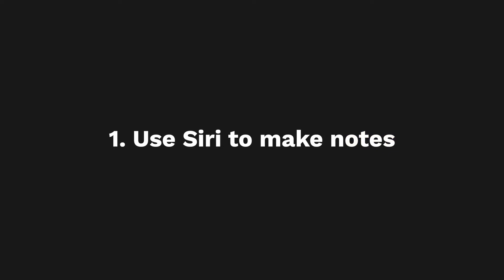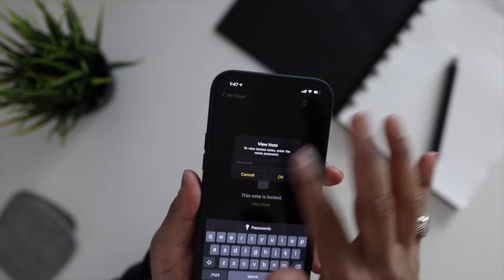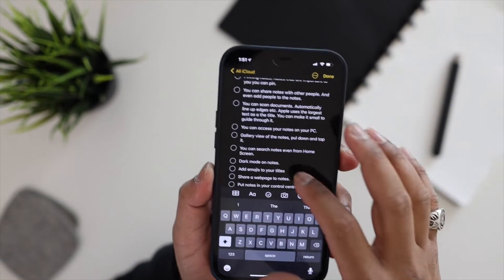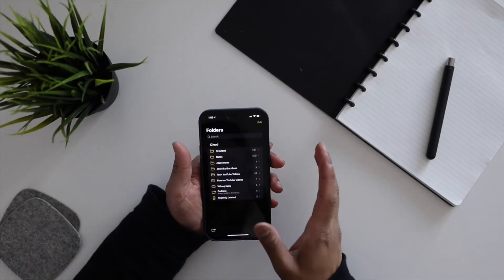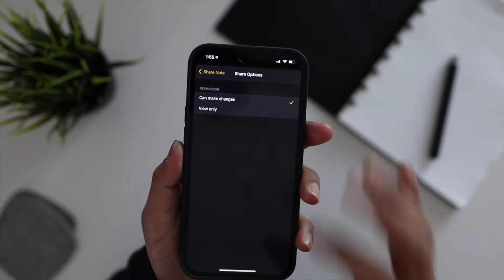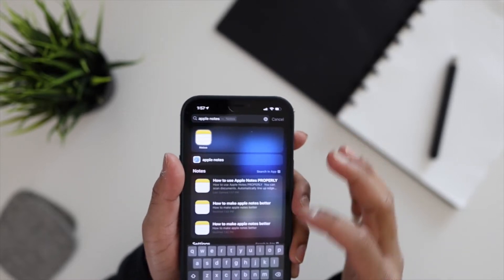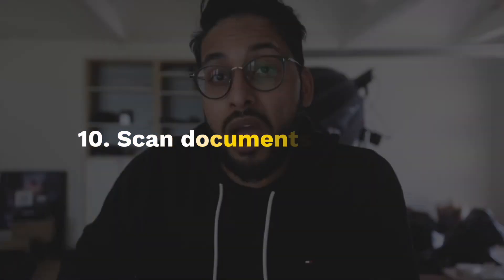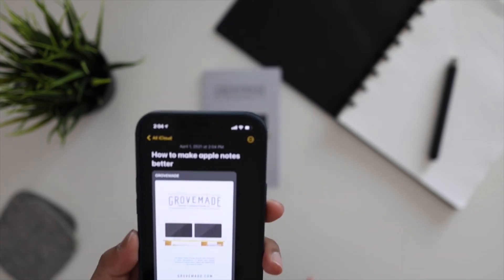10 Unbelievably Useful Apple Notes Tips and Tricks !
In this video we go over 10 incredibly useful Apple Notes tips and tricks. These are some power user tips to take your Apple Notes game to the next level!